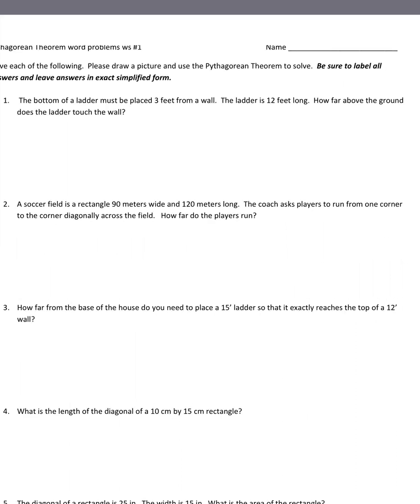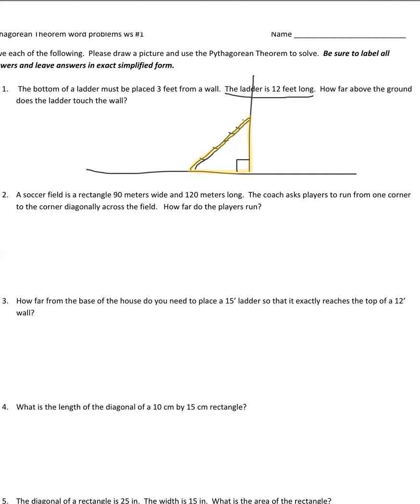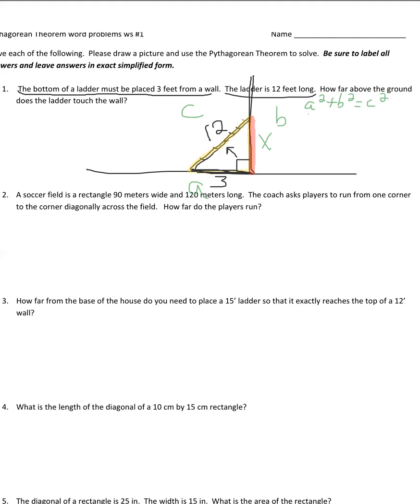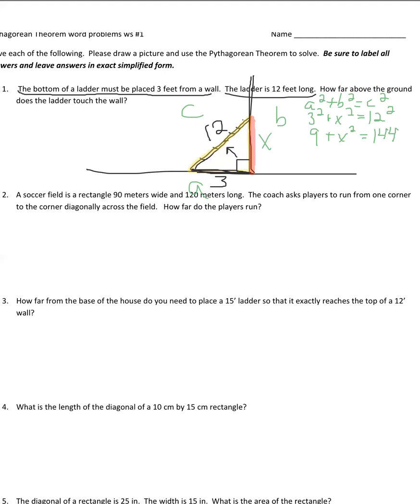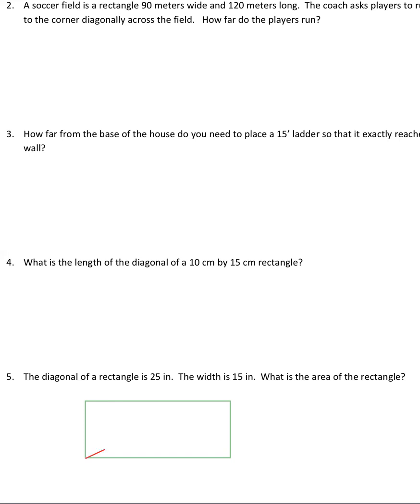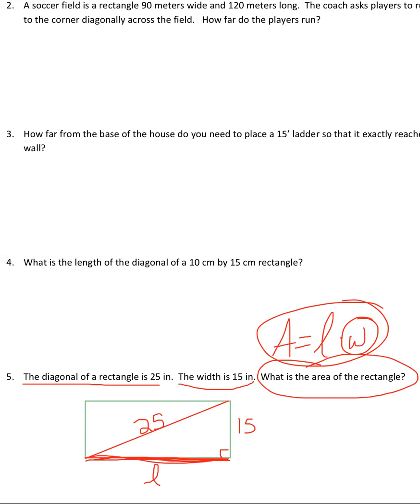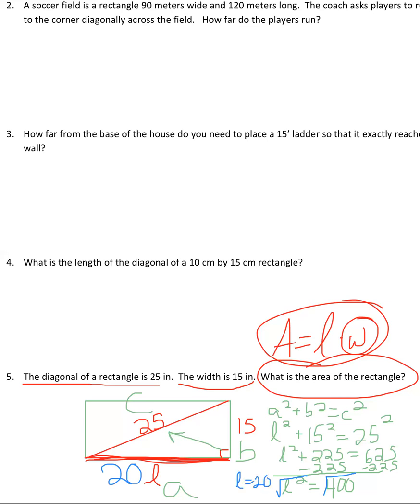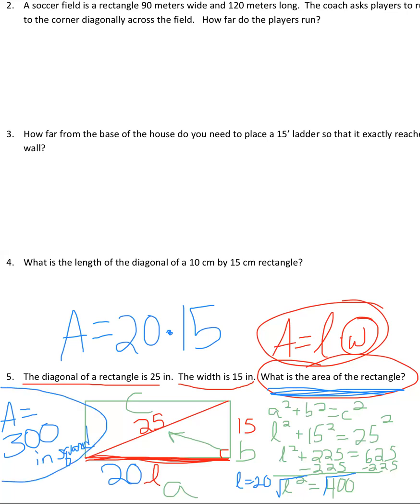Pythagorean Theorem Word Problems